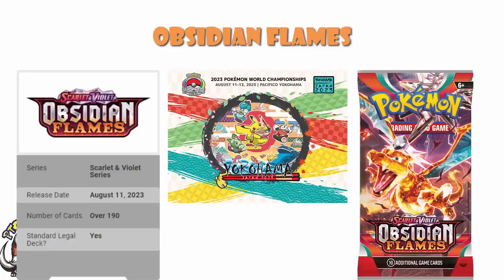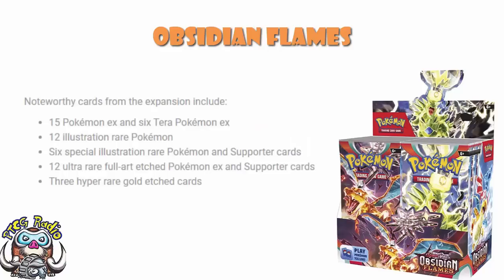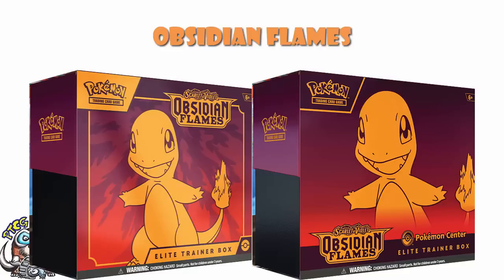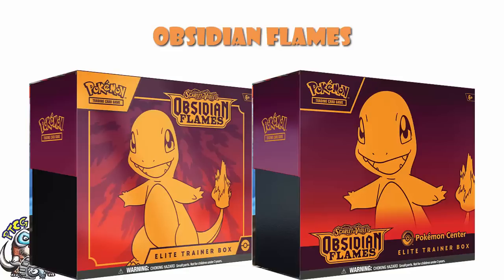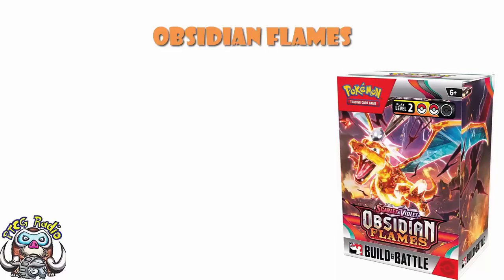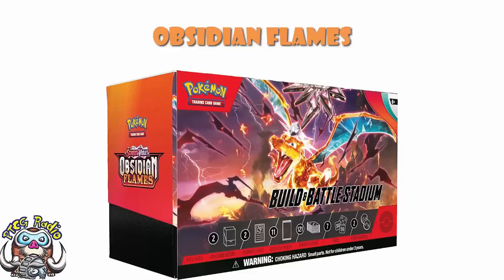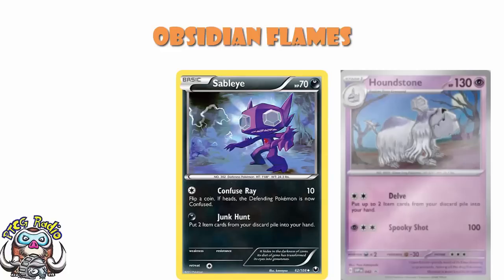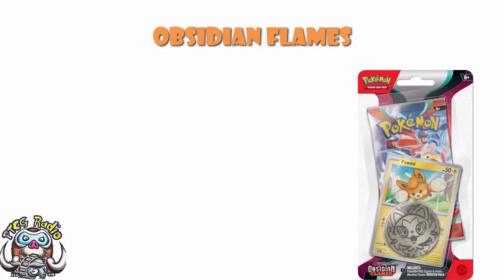Obsidian Flames Pre-Order Guide! HYPE New Pokémon TCG Set! (Pokémon TCG Buyer's Guide)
Obsidian Flames Pre-Orders have begun and that means it's time to take a good look at everything that's coming! Come see!